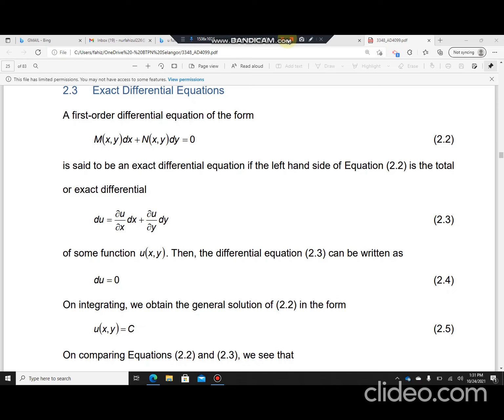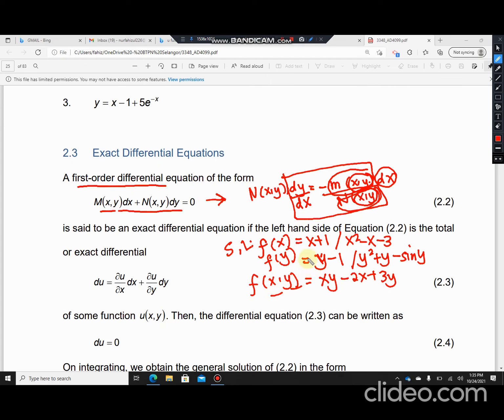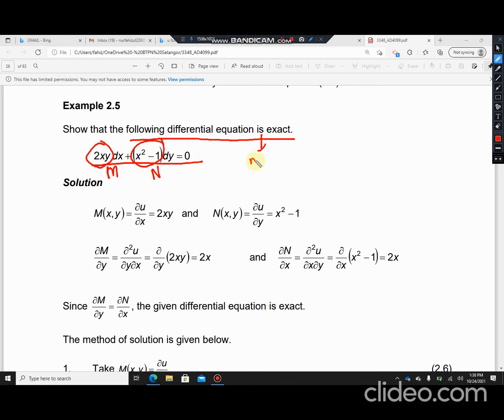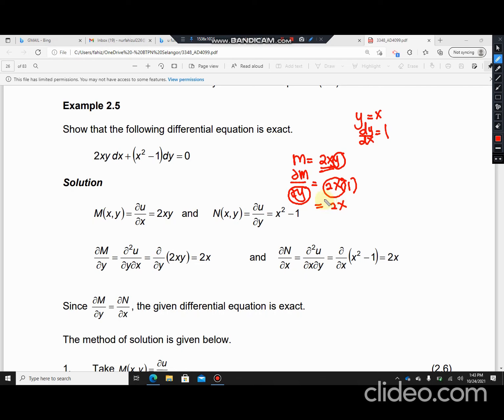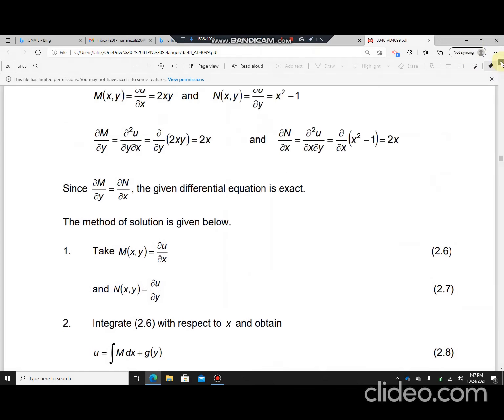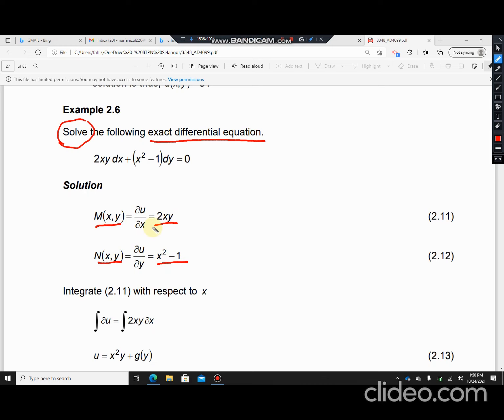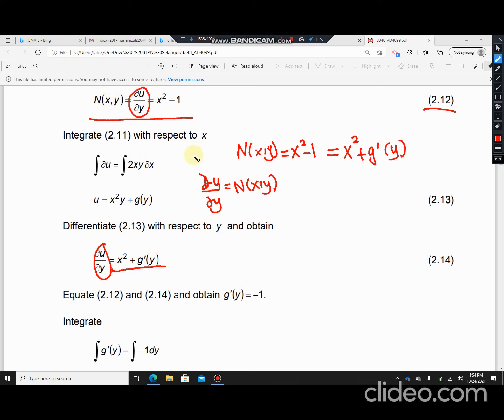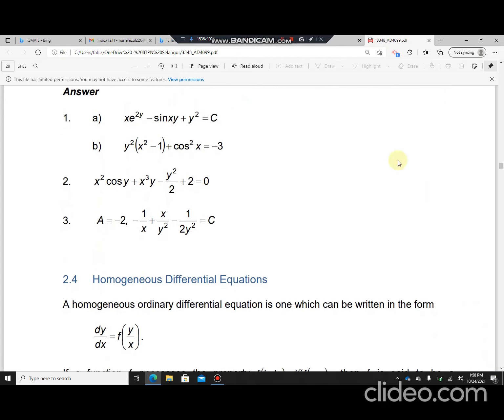MAT300 CHAPTER 2 1ST ODE (EXACT DE)